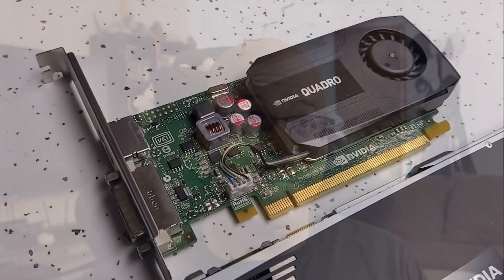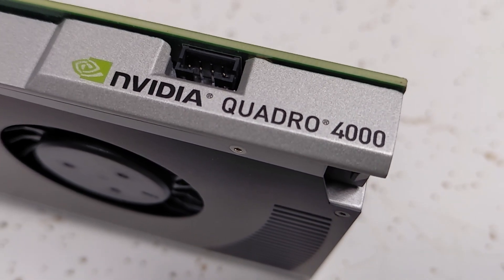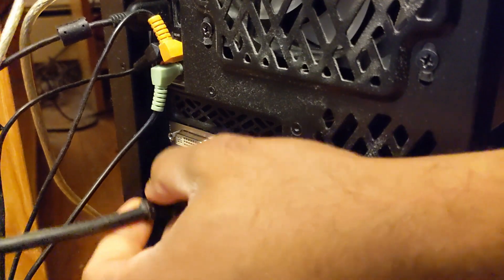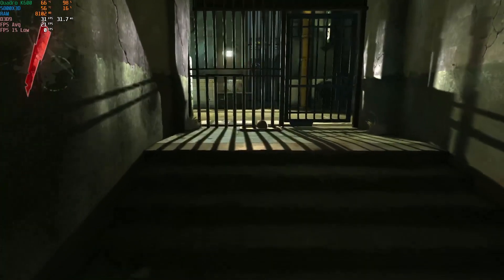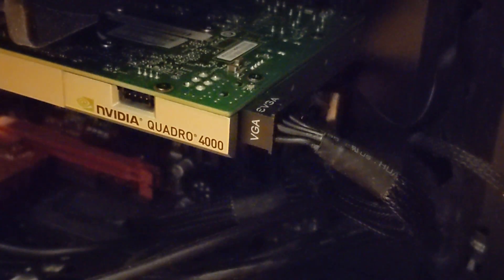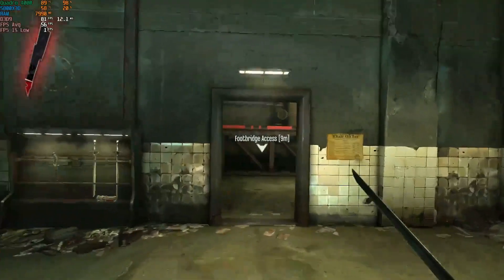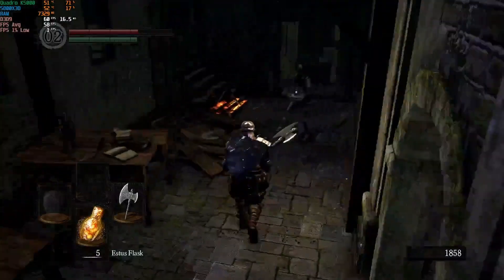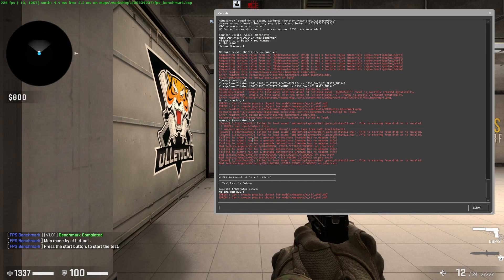Can you game on NVIDIA Quadro cards? - K600, 4000 & K5000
In a recent haul of PC parts and components, Leo stumbled onto a time capsule of decade old NVIDIA Quadro cards. Let's put them to the test to see how these cards would have faired in games of their era!

TIMESTAMPS
00:00 - Introducing the Quadro K600, 4000 & K5000
04:47 - Quadro K600 Install & Benchmarks
08:50 - Quadro 4000 Install & Benchmarks
13:18 - Quadro K5000 Install & Benchmarks
17:32 - Impressed with a $2,500USD Card!

Your support means a lot to a small business such as ours.